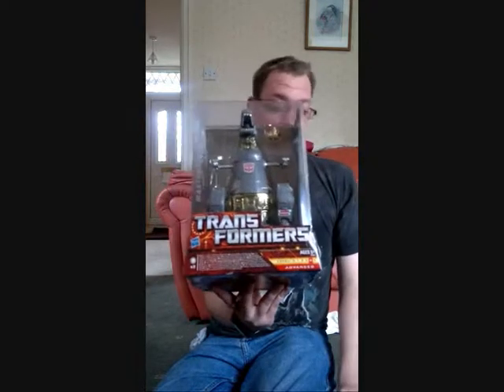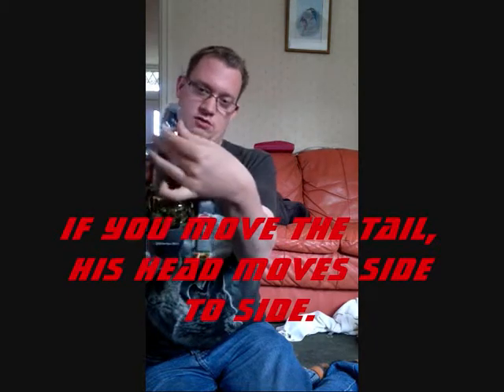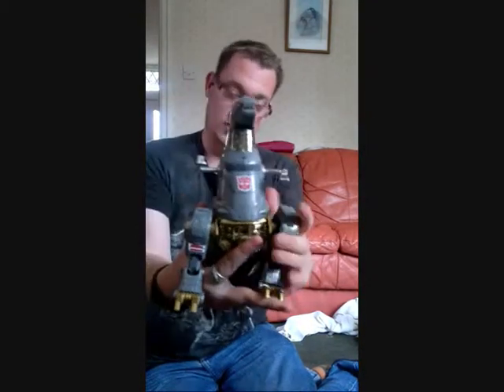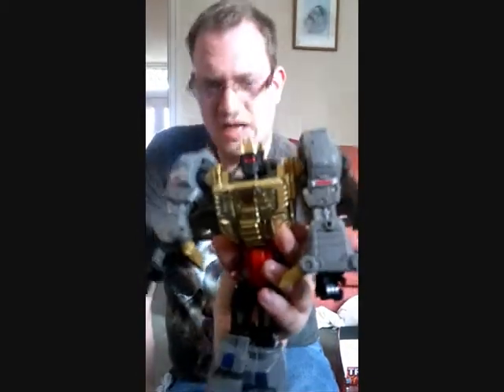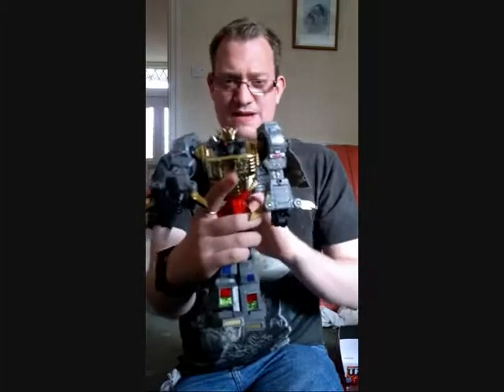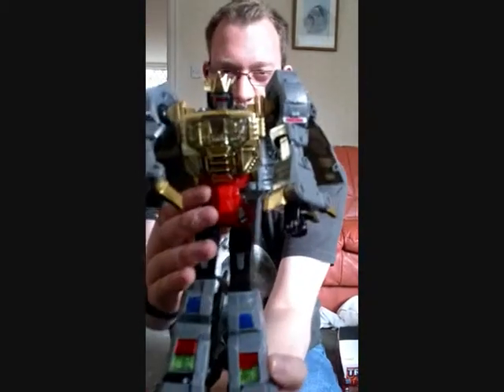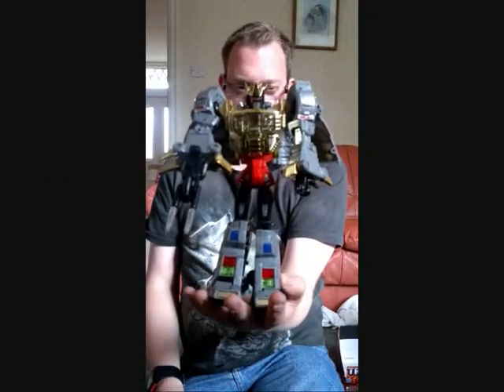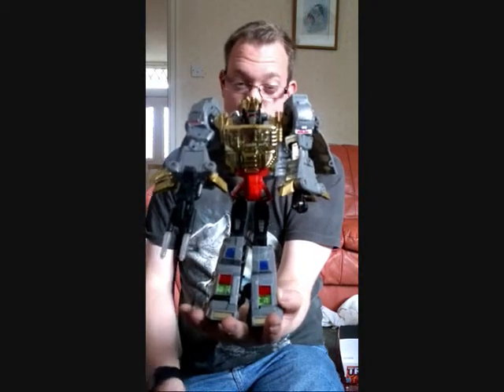Masterpeice Grimlock Review. (TRU Exclusive).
Hi guys heres a review on a figure ive wanted to get for a long time.
Music/Song By. Wolfkang: Came To Realise FT Dekay.